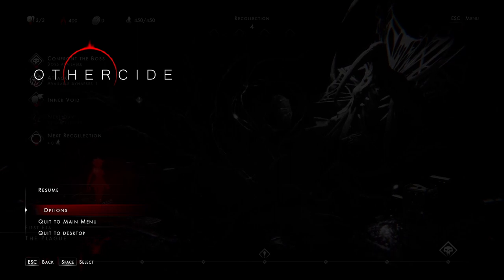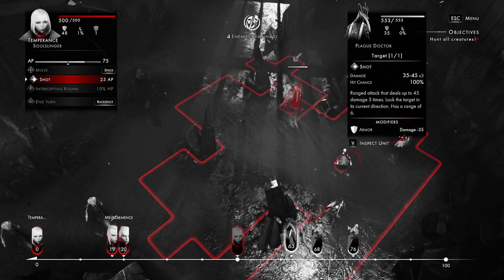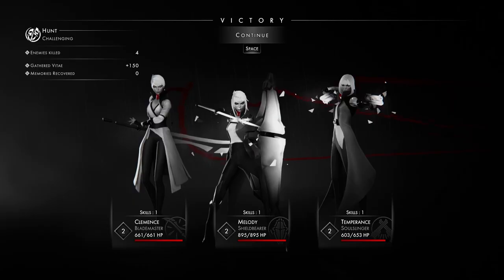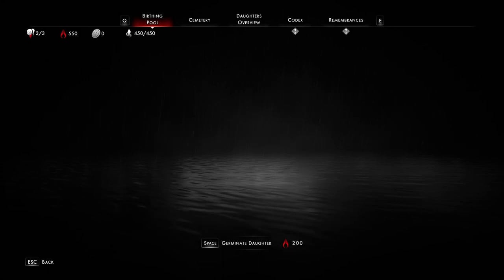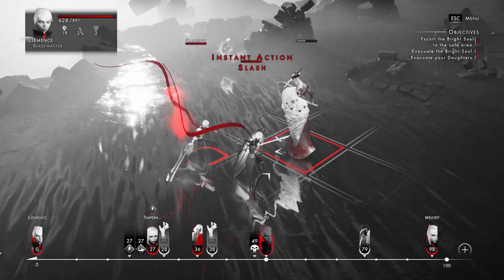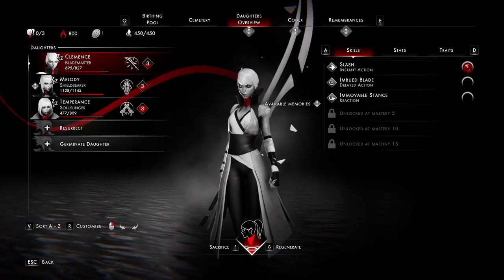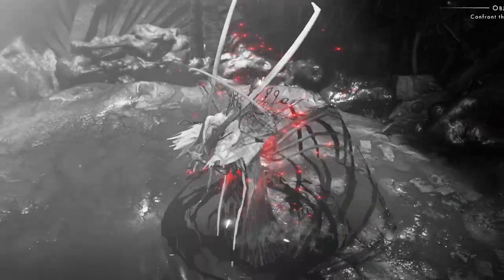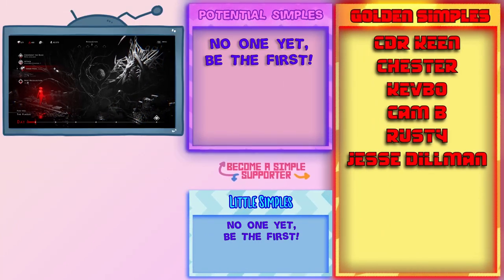Roguelite Turn Based Tactics - Othercide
As Humanity’s last hope, lead your army to combat in an intricate dance of spectacular actions and counters, using an original Dynamic Timeline System, and face fearsome bosses in epic battles.